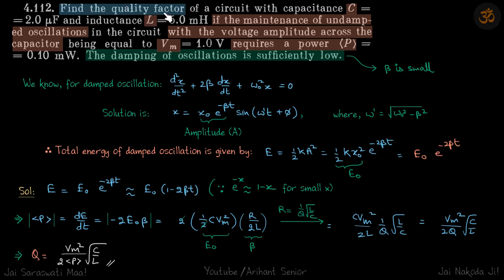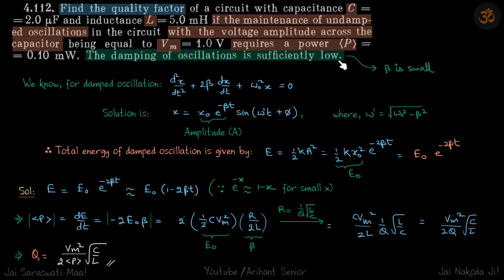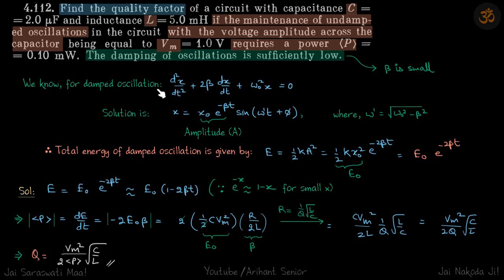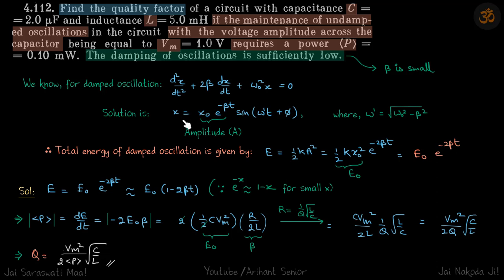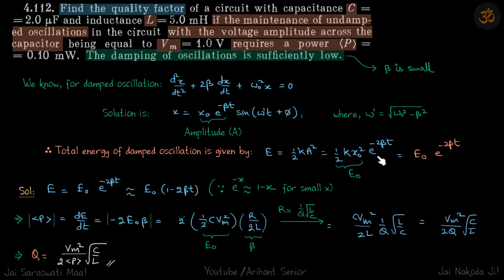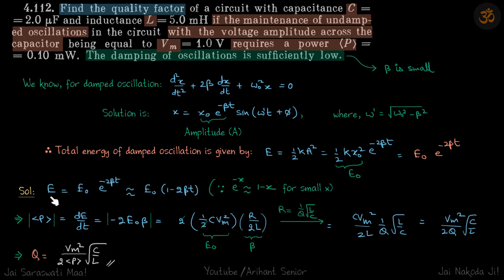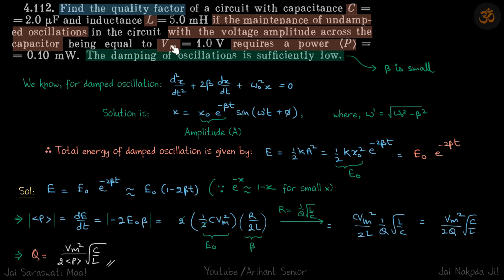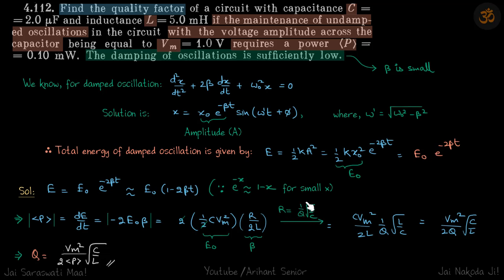4.112 | Irodov Solutions | Oscillations and Waves